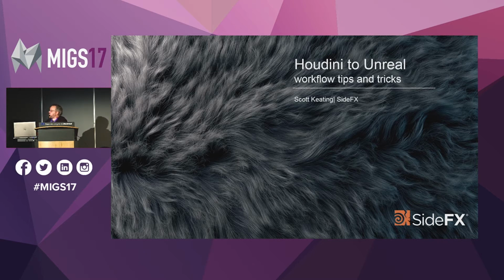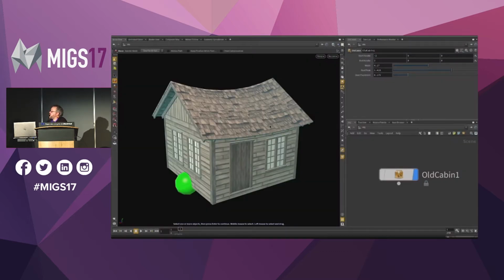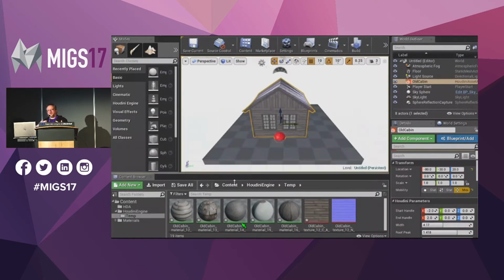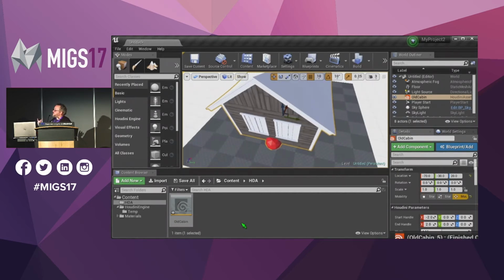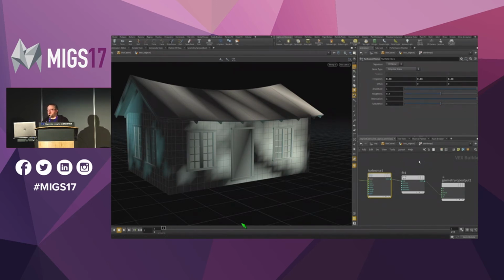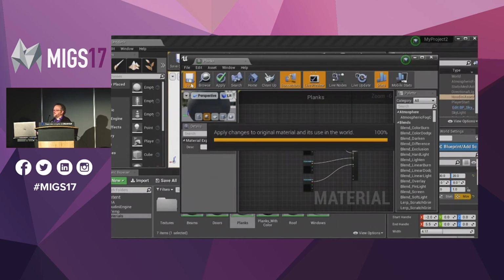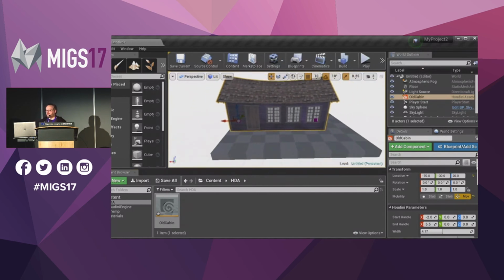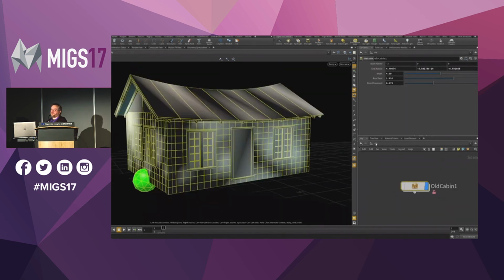MIGS17 - 511a - Houdini to Unreal Workflow tips and tricks